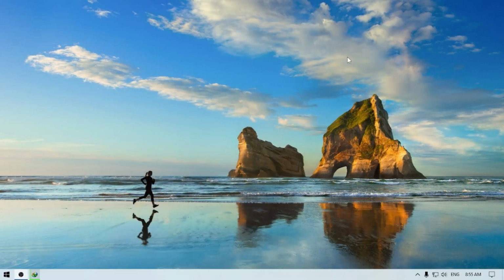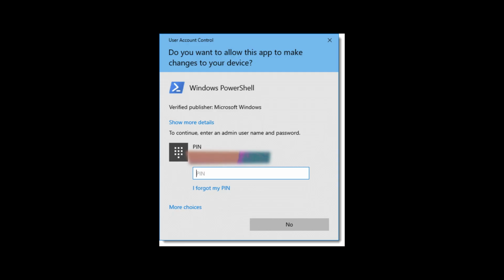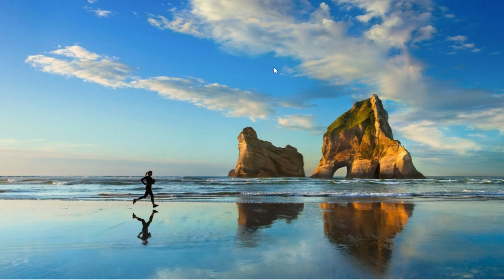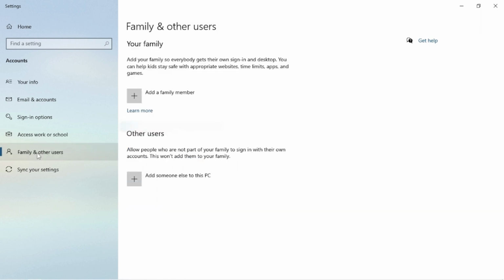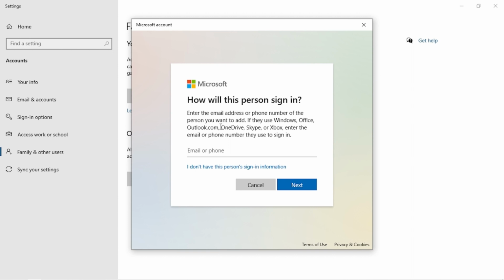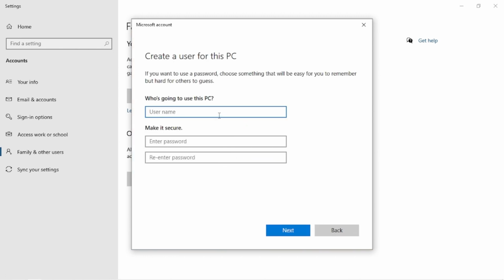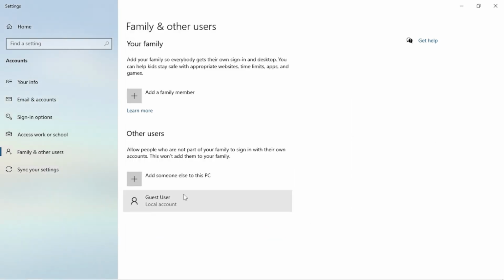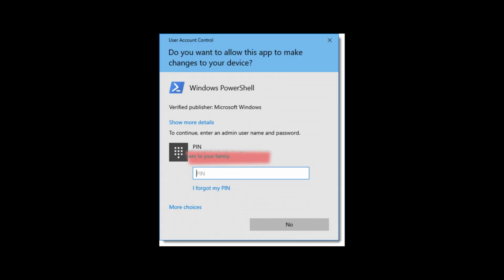How to set password for installing software in windows [2023]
This video will show you how to set passwords while installing/uninstalling apps and programs on windows. The process is very simple, all you have to do is to add a local user. If you try to install apps inside a local user, windows will ask the administrator permission and will not continue until you enter the password or a pin.
This is pretty helpful if you don't want anyone else to remove or install the programs.